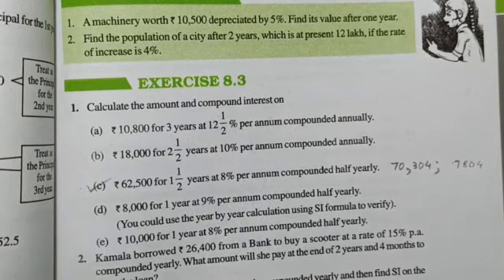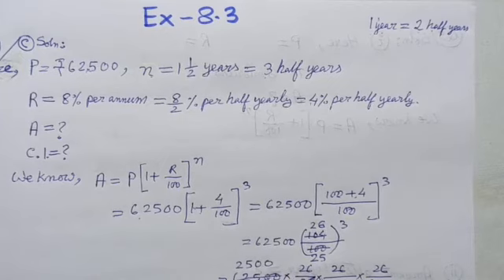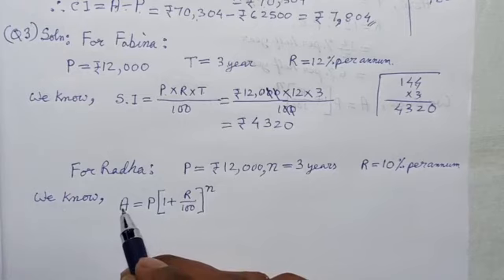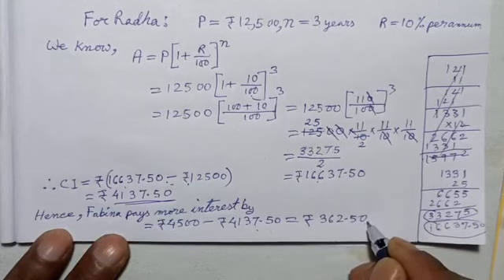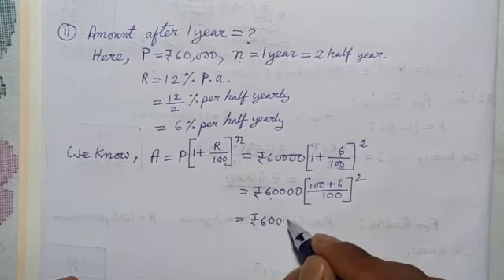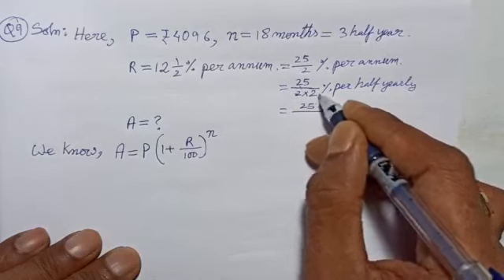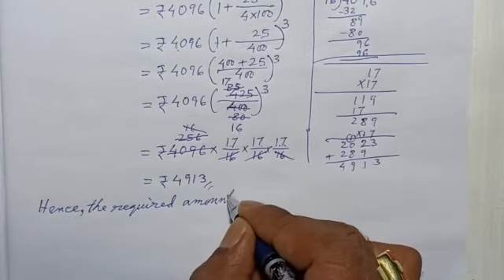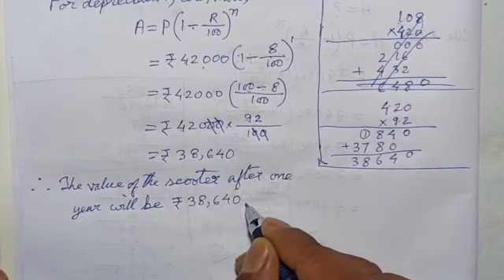Class-8: Maths: Chapter-8: Comparing Quantities (Part-3 of 3)